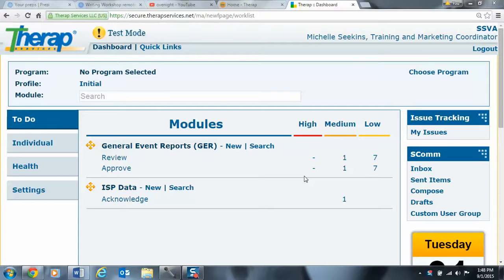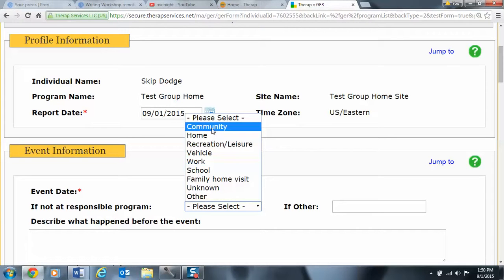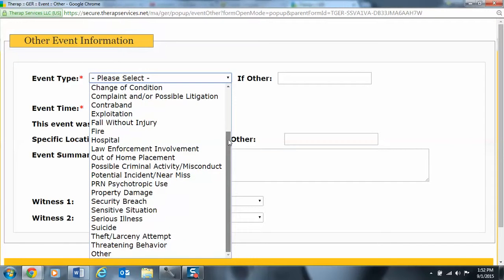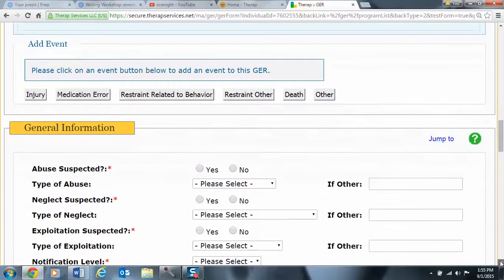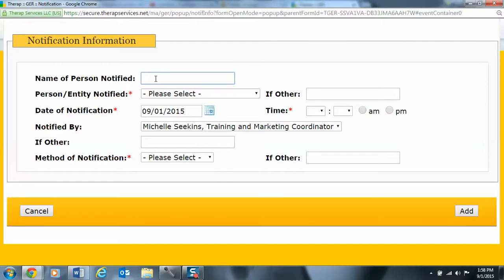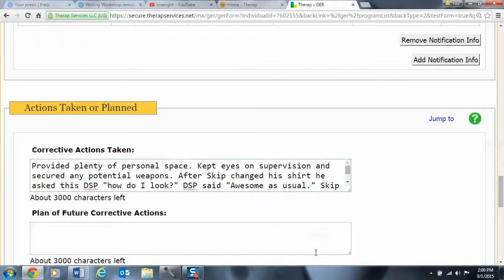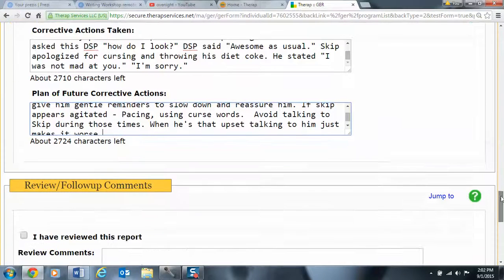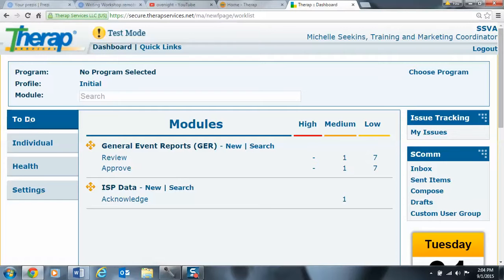GER Non injury